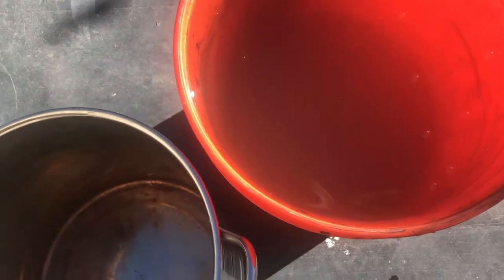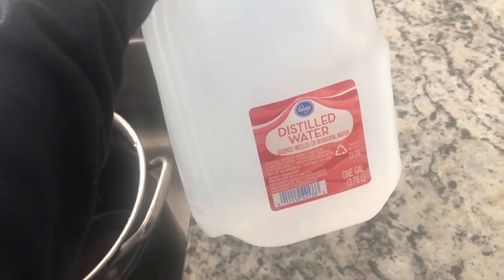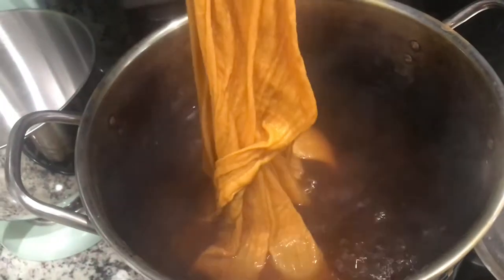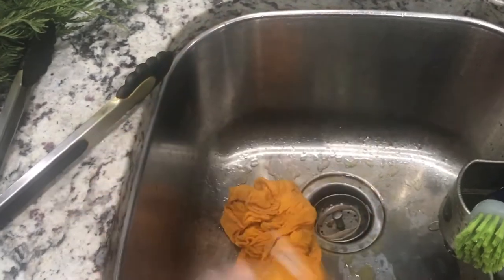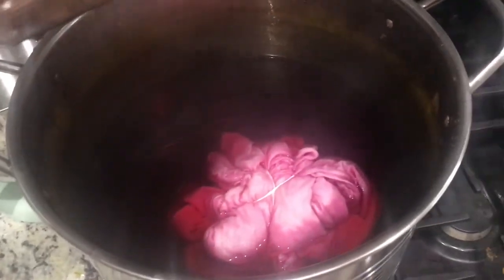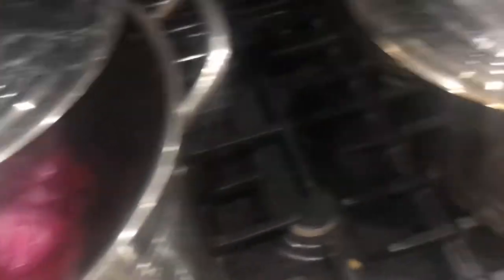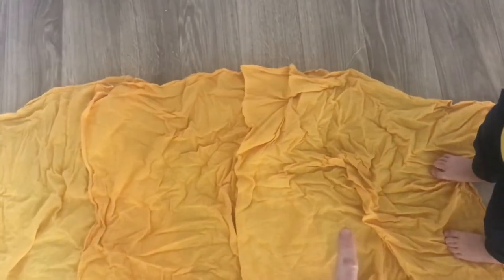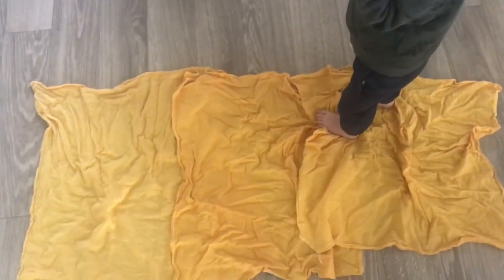Comparing Different Types of Water in My Dye Pot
Rain water vs distilled water vs tap water. Does it matter what type of water you are naturally dyeing with? In summary, yes! Because rain water has dirt in it you will get a darker color. With cochineal? Well just watch to find out. Because that result BLEW me away.

If you'd like to continue seeing my process from here sign up for this little series! practicalandpretty.ck.